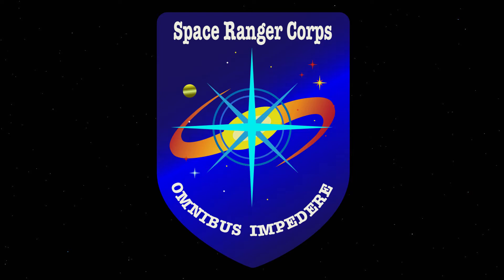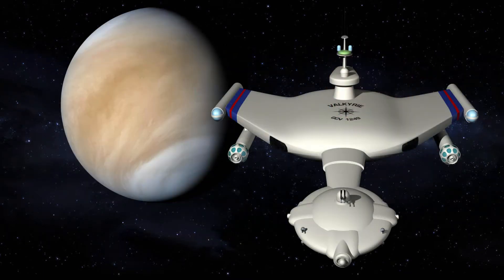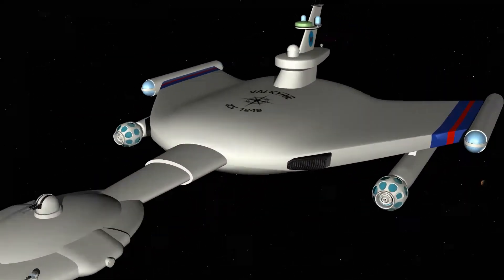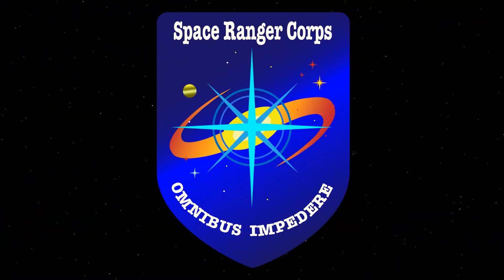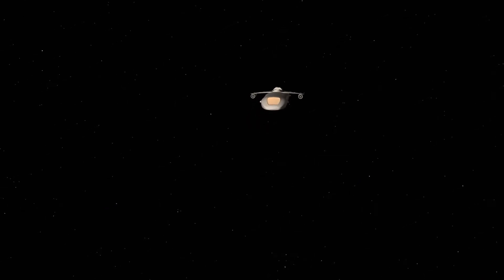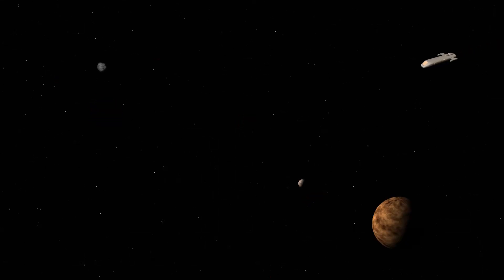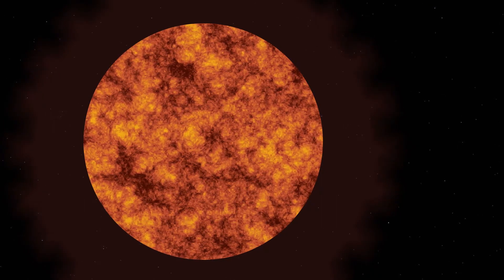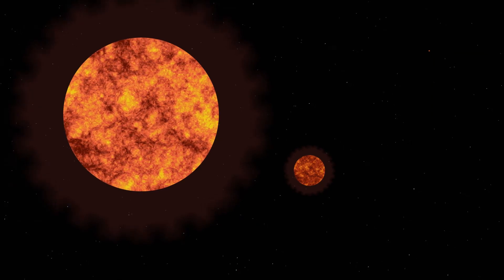Animation Series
The Space Ranger Corps. This is a new Action Adventure Animated Science Fiction TV Show that is in development.